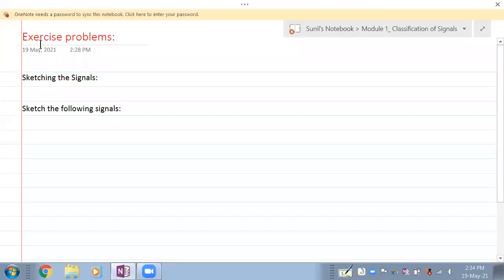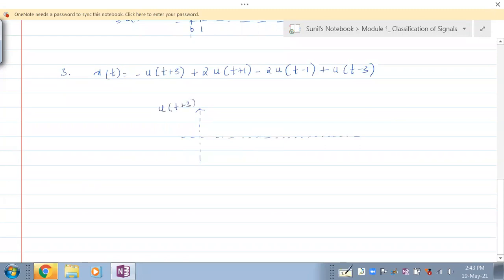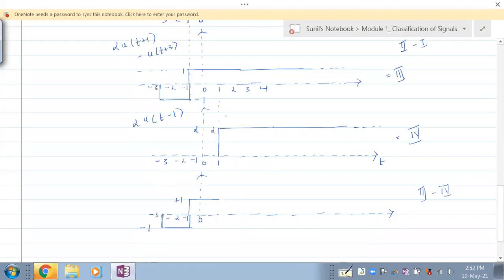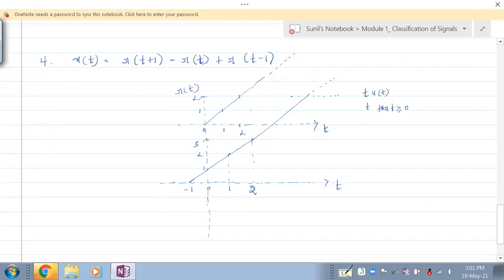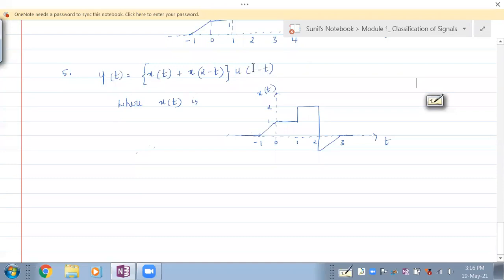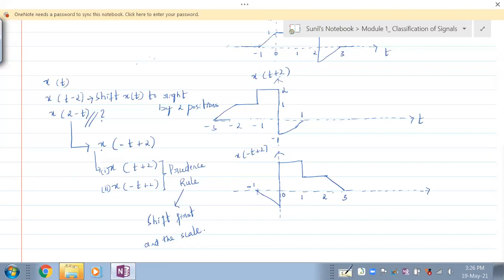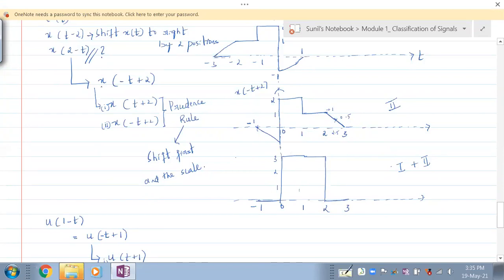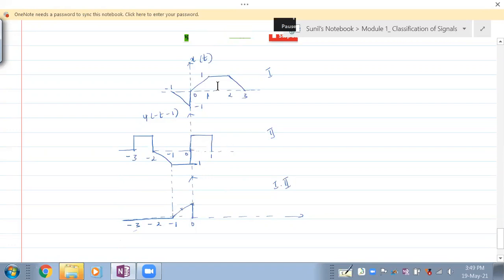Exercise Problems on Sketching Signals